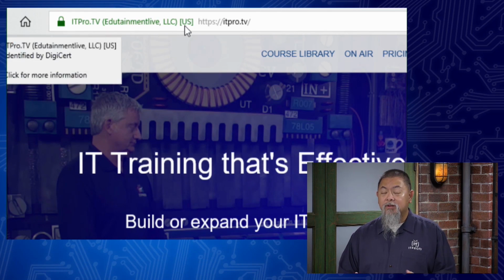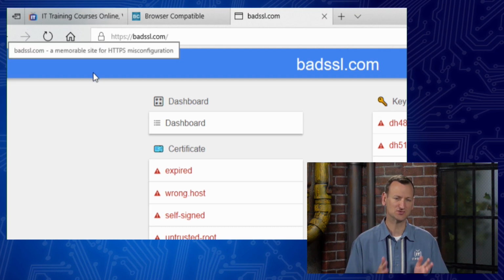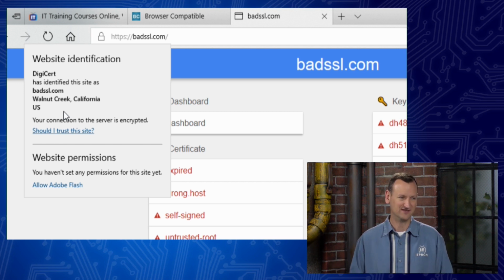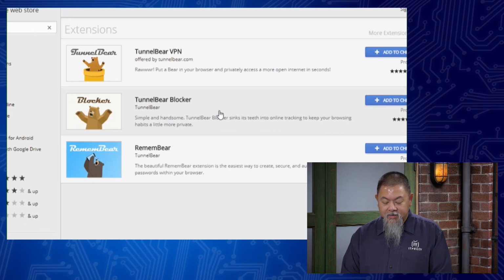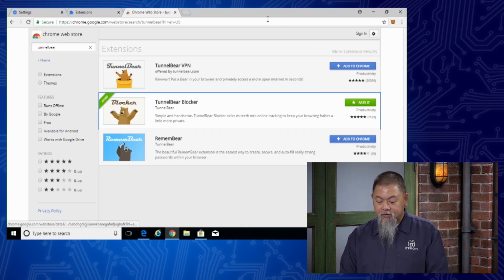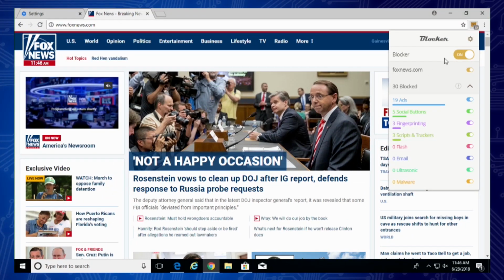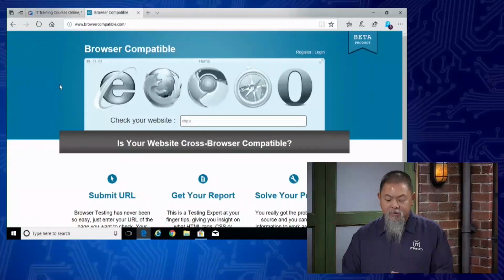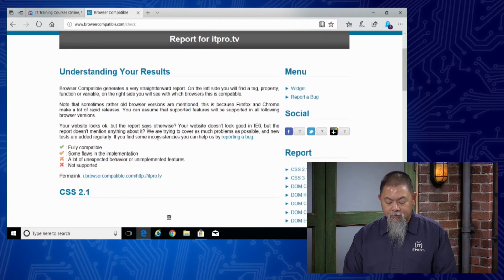Web Browser Settings Pt.2 | CompTIA IT Fundamentals+ (FC0-U61) | Part 10 of 38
In this episode, Don Pezet and Ronnie Wong cover how to configure and use web browsers. They dive into web browser settings, compatible browsers, certificates, popup blockers, and additional information about scripts. This episode is the second part of the Web Browser Settings topic of ITProTV's engaging online IT training course for the CompTIA IT Fundamentals+ certification. IT Fundamentals+ is an entry level certification designed to introduce users to basic computer principles. ITF+ helps professionals decide whether a career in IT is right for them, and helps to develop a broader understanding of IT concepts.

IT skills & certification training that’s effective & engaging. Binge-worthy learning for IT teams & individuals with thousands of hours of on-demand video courses led by top-rated trainers. New content added daily.